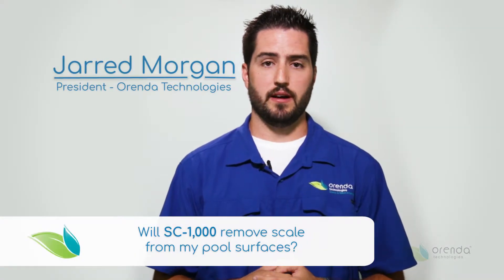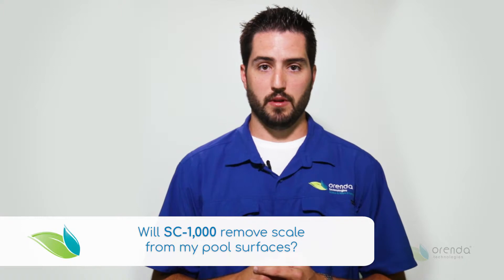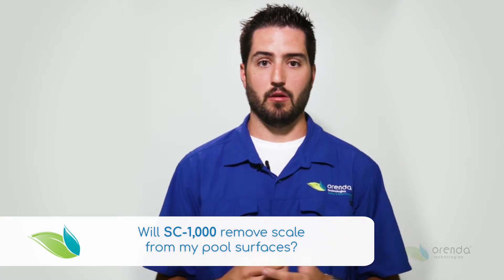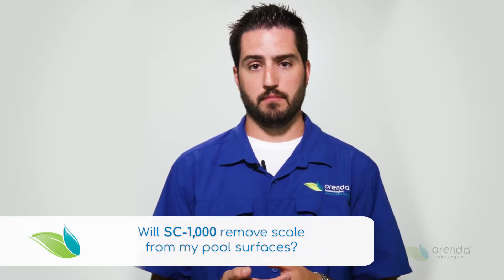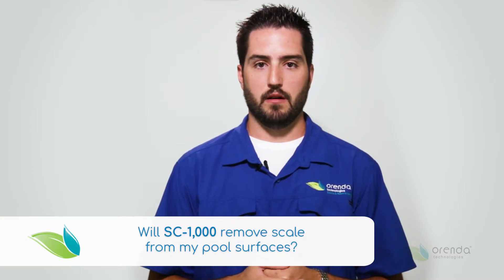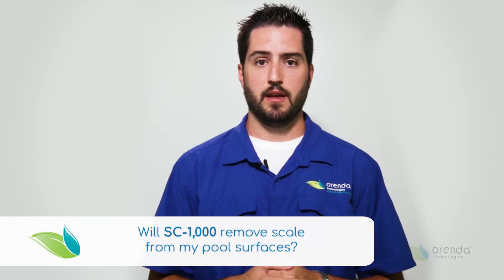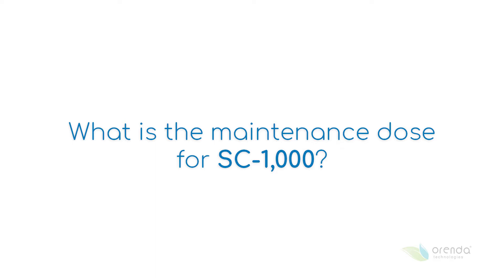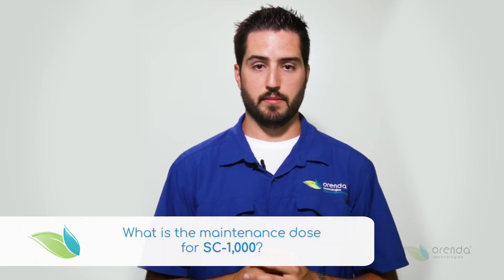Orenda SC-1000 -- Frequently Asked Questions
SC-1000
Scale and Metal Control
Award-winning, environmentally friendly control of metal staining and carbonate scale. Great for use on startups for new pools, or just refilling them.

There is a reason SC-1000 is a favorite product of pool builders, pool plasterers and service techs. It is a professional-grade chelant & sequest that can prevent metal stains and carbonate scale formation. It works to dissolve carbonate scale and protect plaster during initial startup and beyond.

One aspect of SC-1000 sets it apart from the rest: it is non-phosphate based, unlike most metal control products available. This is meaningful because those same products (phosphonic acid based) would directly conflict with phosphate removal efforts…but SC-1000 will not. Combined with Orenda’s PR-10,000 phosphate remover, the two products work in harmony.

When applied as directed, SC-1000 controls metal staining and scale while being fully compatible with the materials of pool & spa construction and other treatment chemicals. It can also do wonders for removing existing scale on heat exchangers, pool heaters, salt cells and other equipment.

SC-1000′s formulation was awarded the Environmental Protection Agency’s Presidential Green Chemistry Award for its implementation of environment-friendly chemical technology.

SC-1000 is certified to NSF Standard 50

SC-1000 vs. calcium crystals
We commonly find confusion about what type of calcium deposits are actually in a pool. Is it carbonation? Plaster dust? Scale?  Calcium crystals? While the two are different calcium compounds, they are hard to tell apart. One way to think about it is this:

Scale (calcium carbonate) is formed when too much calcium is in solution in the water, and it falls out of solution and hardens on surfaces. It will be evident on the face of tile, inside pipes and heat exchangers, salt cells, etc. The hotter the water, the more likely scale will occur. It occurs due to an LSI violation of being above 0.3 on the saturation index.
Crystallization occurs when not enough calcium is present in the water. The water is aggressive because it is hungry for more calcium…it seeks equilibrium and wants to be properly saturated with calcium. It will extract it from wherever it can. The most available source? Plaster and grout. Crystallized calcium is usually calcium hydroxide that is pulled from within the plaster surface out, and hardens, depending on conditions. It occurs due to an LSI violation of being below -0.3 on the saturation index.
SC-1000 is not a replacement for balancing your water according to the LSI. It  also cannot reverse the etching damage already done if you have calcium crystallization occurring. It can help remove the calcium crystals, but the damage has already occurred within your plaster surface. Because of this, if you’re going to stray from the LSI safe zone, err to the high side, because scale is treatable. Etching is permanent.